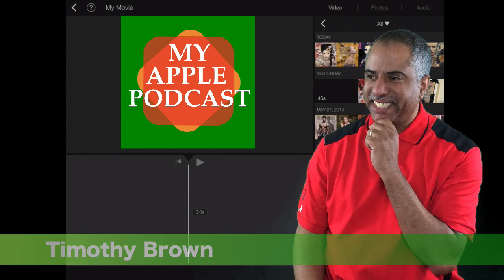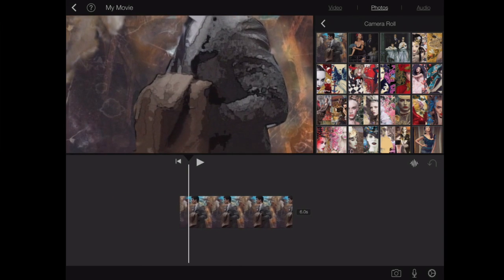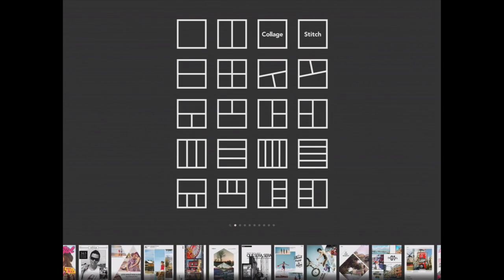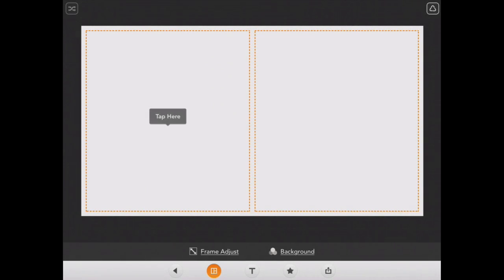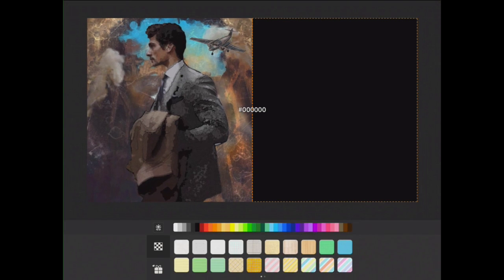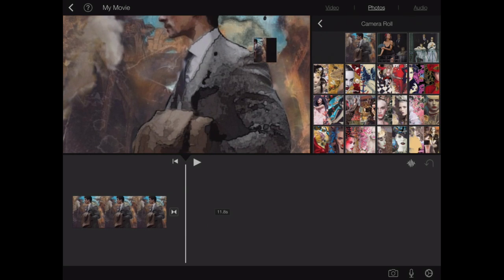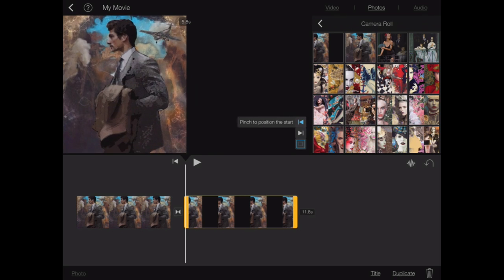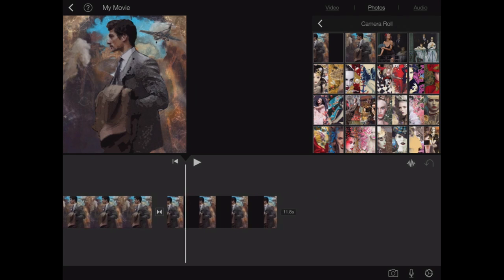iMovie: Adding Vertical Photos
iMovie provides an easy way to create high quality videos, but the app comes with some limitations: You cannot import vertical photos without cropping them. This video offers a solution.